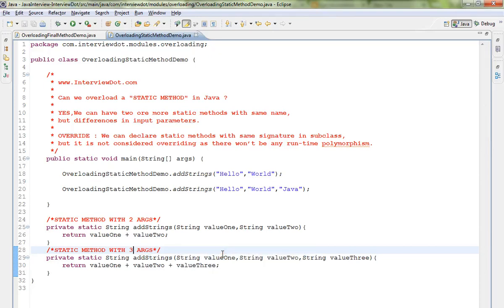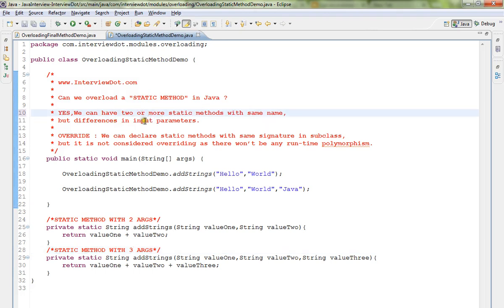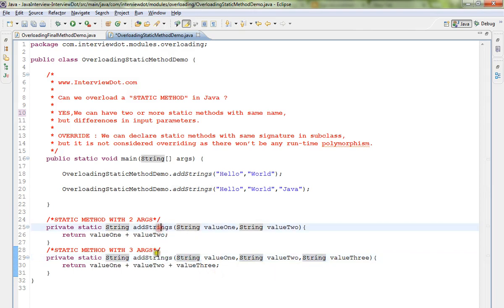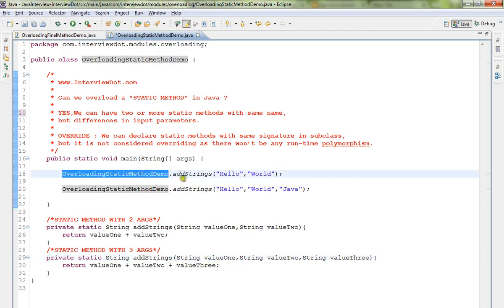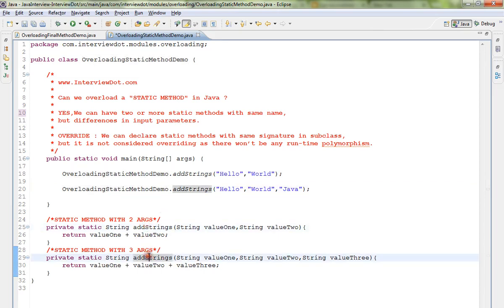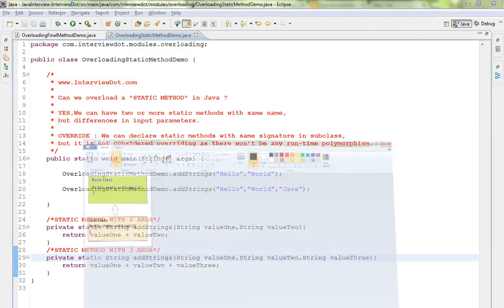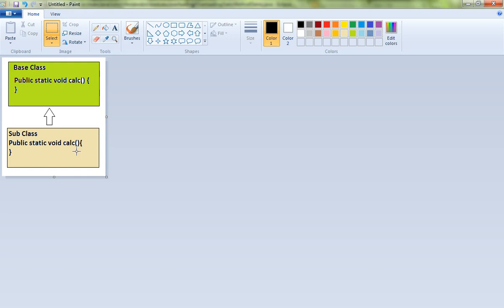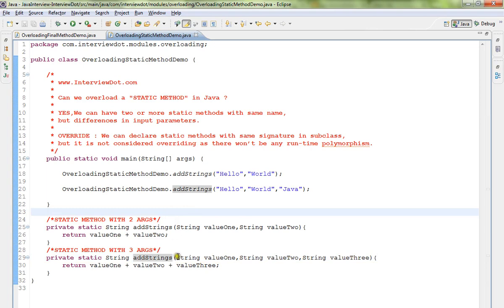CAN WE OVERLOAD STATIC METHOD IN JAVA DEMO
to get notifications. CAN WE OVERLOAD STATIC METHOD IN JAVA DEMO
InterviewDot - Tutorial

JQUERY TUTORIAL
HIBERNATE TUTORIAL